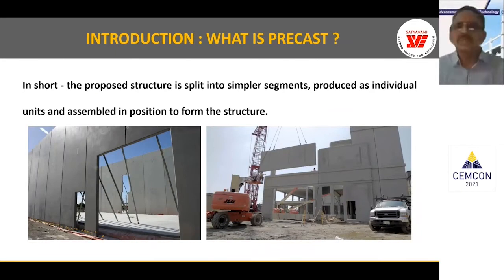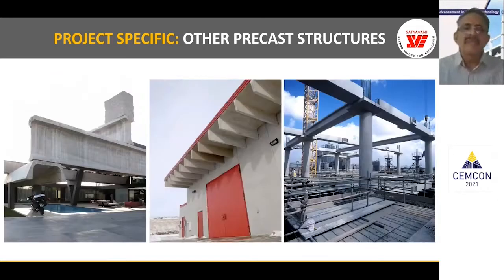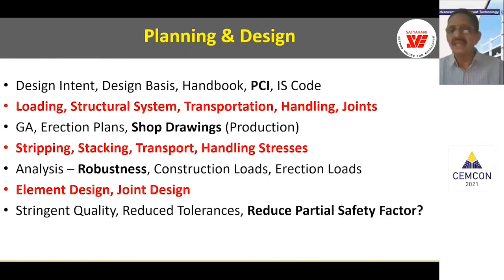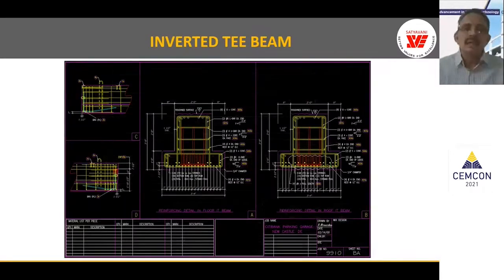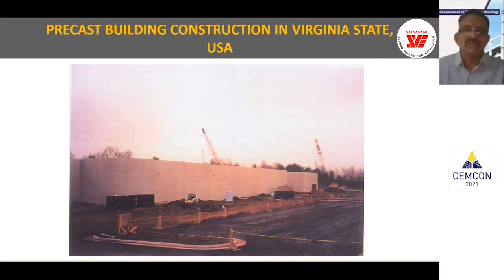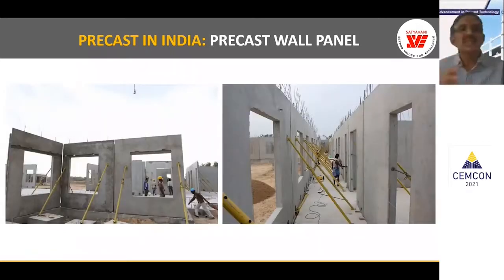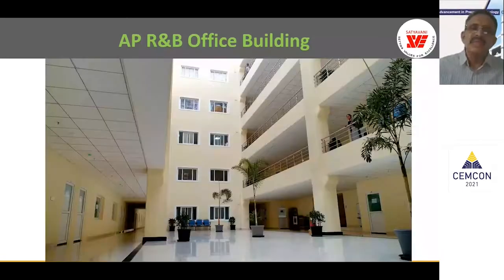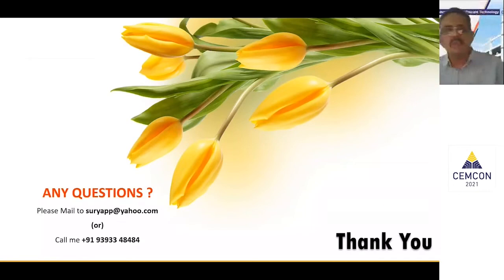Planning aspects of Precast Concrete Construction as Solution to Delivering Large Scale Projects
Presenter: Mr. Surya Prakash - Engineer, Consultant & Mentor, Hyderabad.
Organised By: Indian Concrete Institute - Pune Center.